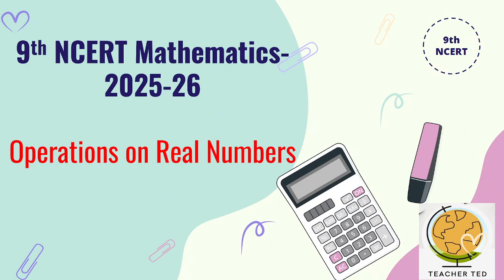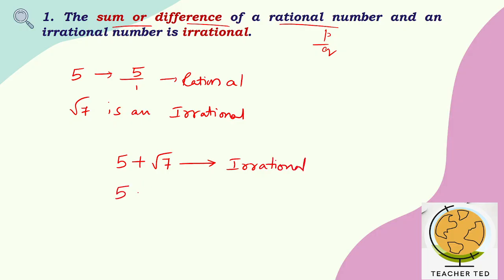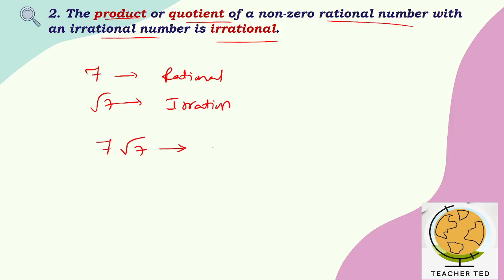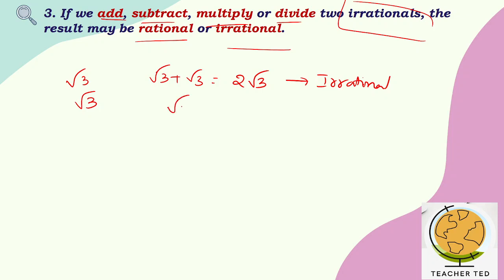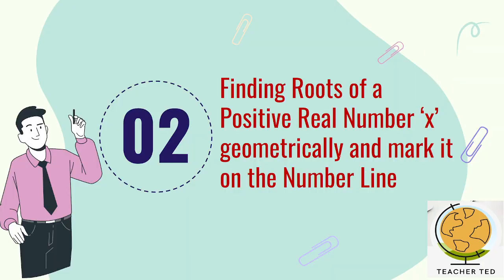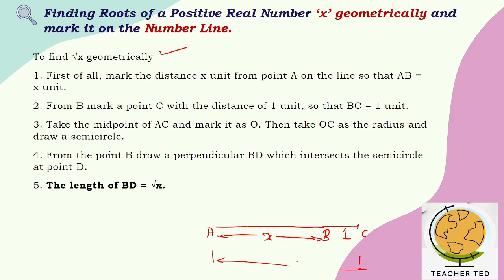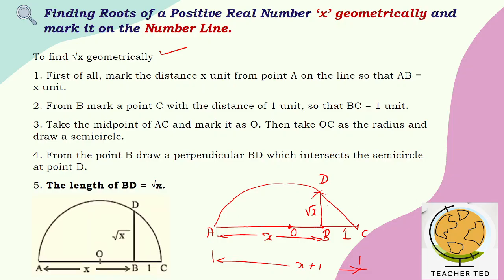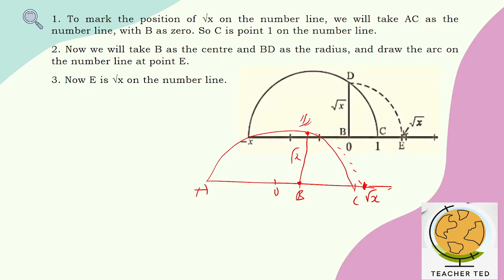NCERT_9th Maths_Number System_Operations on Real Numbers